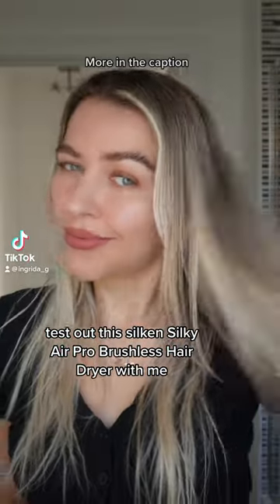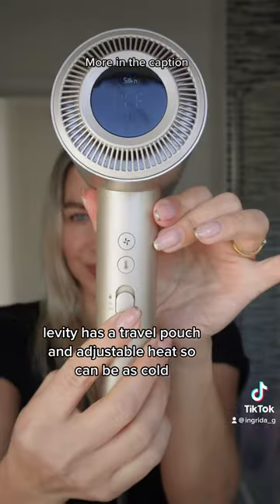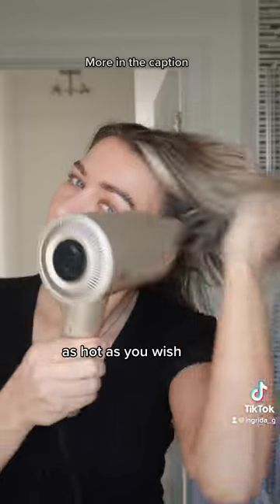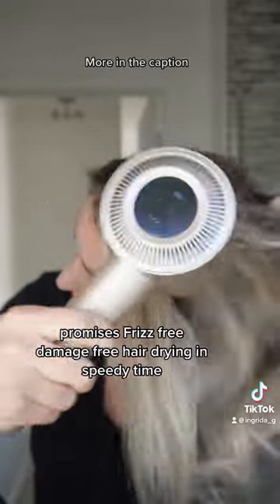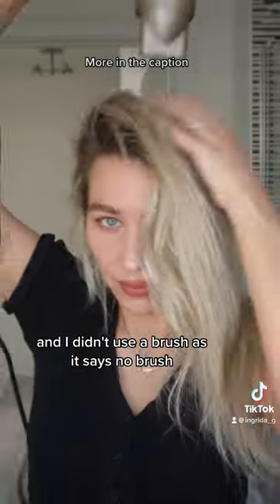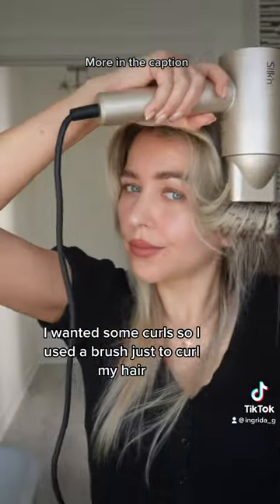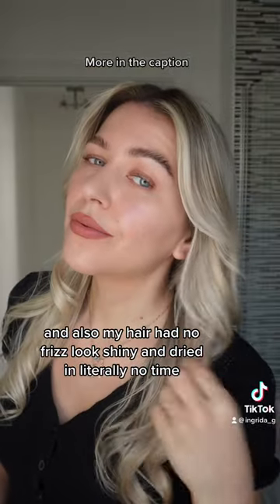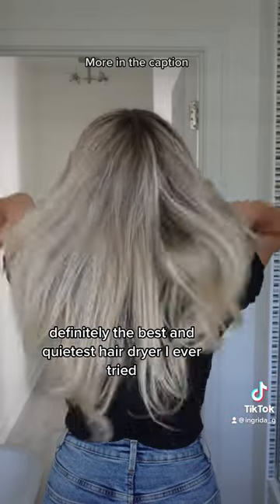The best I’ve ever tried! You need this hair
Looking for a hair dryer that would dry your hair in no time, wouldn’t damaging it & leave it silky smooth, shinny & frizz free?

Forget the dyson, I’ve find the better one!

@silkn.eu SkyAir Pro Brushless hair dryer 👌

Dries and styles hair more quickly than ever before with a concentrated air flow that reaches up to 76 km/h.
SilkyAir Pro ensures more shine, less frizz and moisturizes the hair deeply to prevent breakage by means of Premium water ion technology. This technology draws water from the air and converts it into charged micro-particles.
These particles penetrate the hair cuticle to maintain moisture balance. Besides that, SilkyAir Pro measures the air temperature 50 times every second and adjust it automatically when the temperature is too high, making heat damage something of the past. This high end design includes a dynamic LED display for easy handling. Guarantees ultra-fast, smooth and healthy result.

Honestly I’ve never dried my hair so quick in my life! Love how shinny my hair looked after ✨

The best part is that this hair dryer is extremely quite comparing to any other hair dryer.

RRP £250

Follow @ingrida.g for more beauty tips & reviews ✨